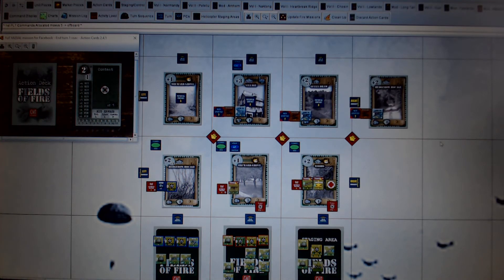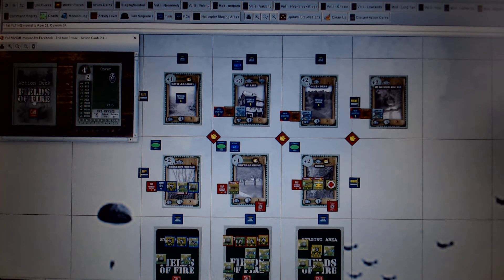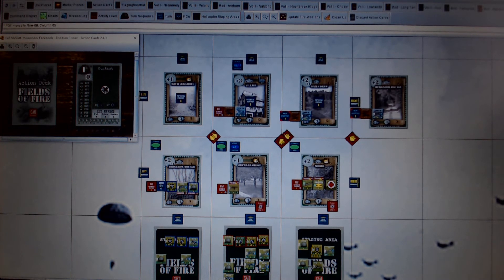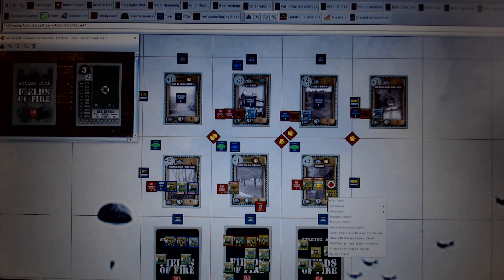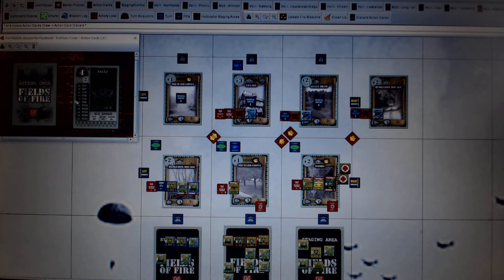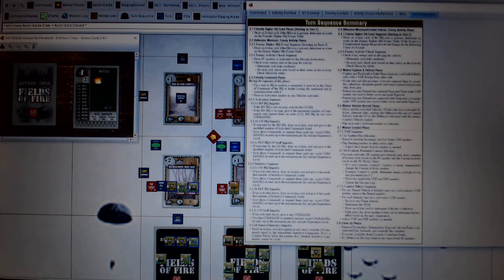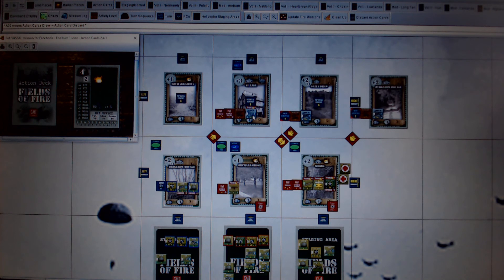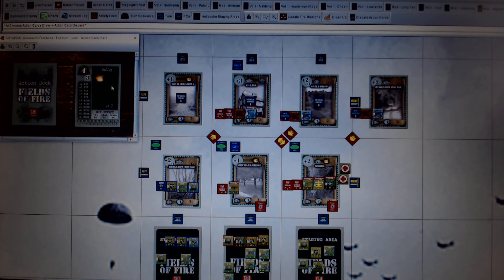FoF VASSAL video 5 Mission turn 2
Turn 2 of a demonstration game of GMT's Fields of Fire, using VASSAL